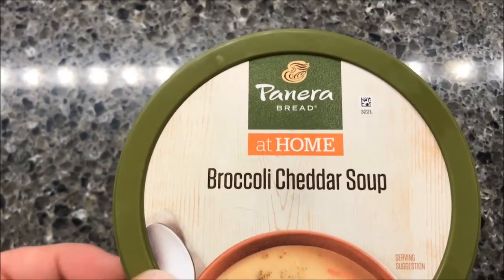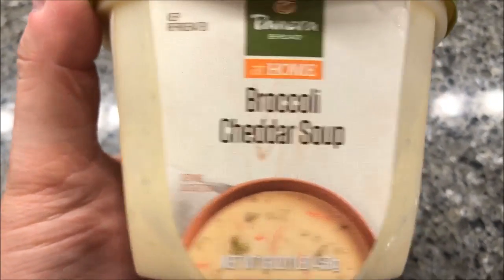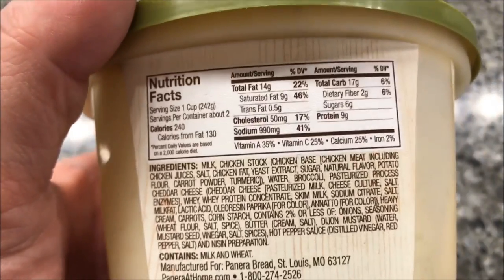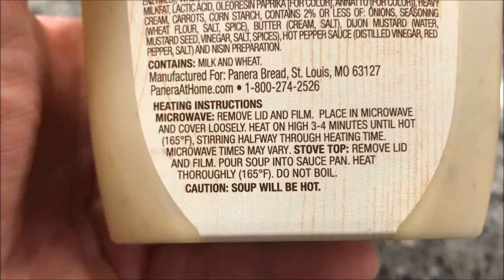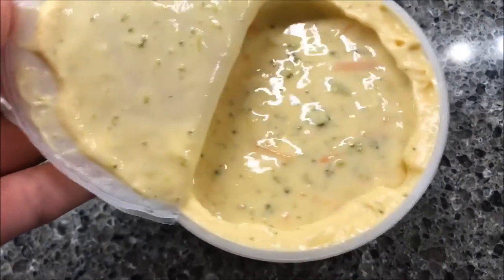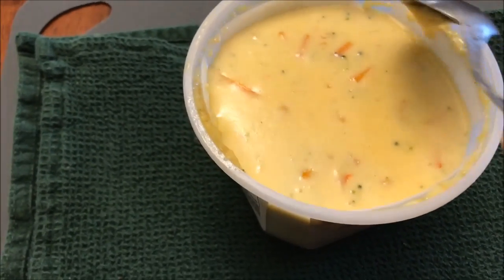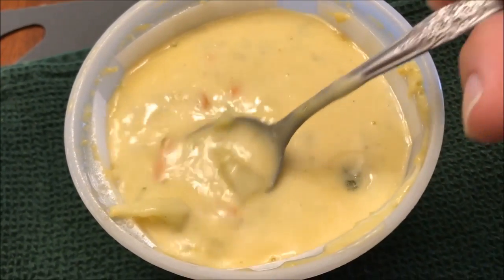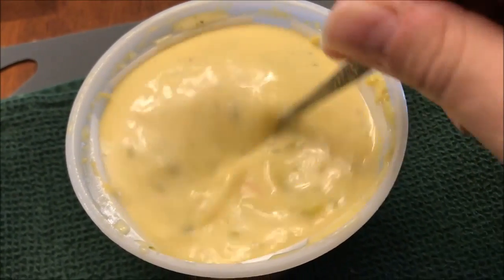Panera Bread at Home: Broccoli Cheddar Soup Review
This is a taste test/review of the Panera Bread at Home Broccoli Cheddar Soup. It is “chopped broccoli, shredded carrots and select seasonings simmered in a velvety smooth cheese sauce”. It was $5.49 at Target. 1 cup (242g) = 240 calories